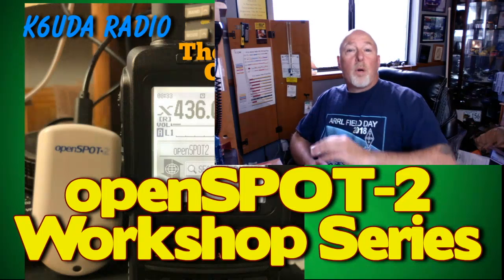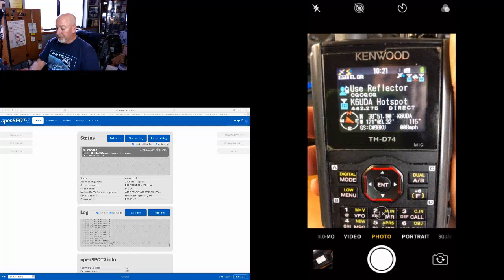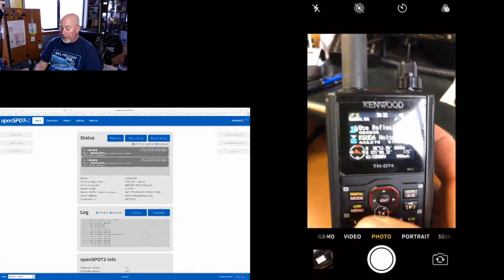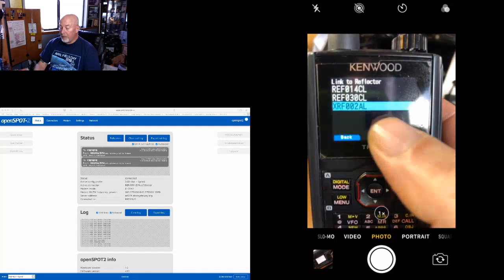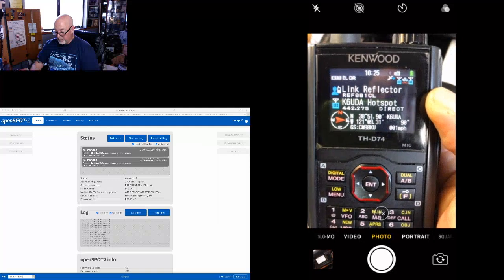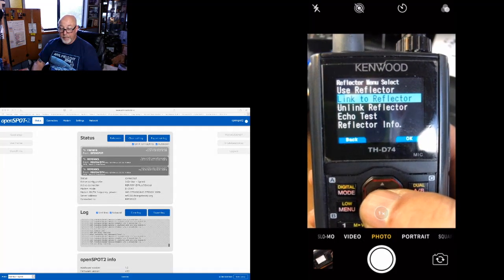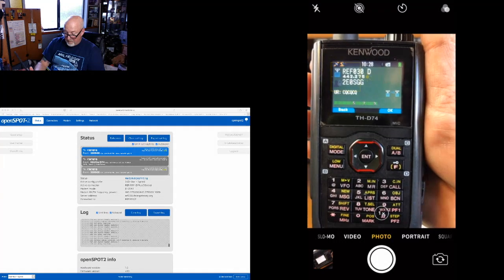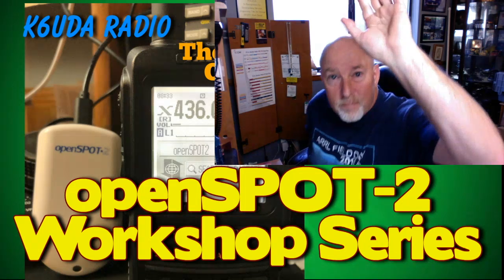Control the Openspot 2 from your Kenwood D-74A | openSPOT 2 Workshop K6UDA Radio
By request: how to change D-Star Reflectors on your openSPOT 2 from the Kenwood D-74A using the built in commands. This works on both version of the openspot.